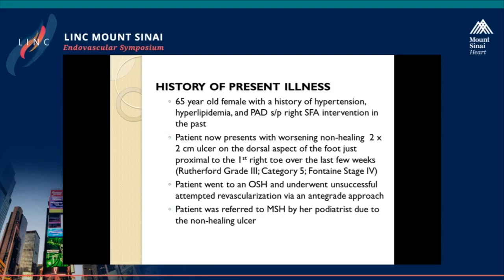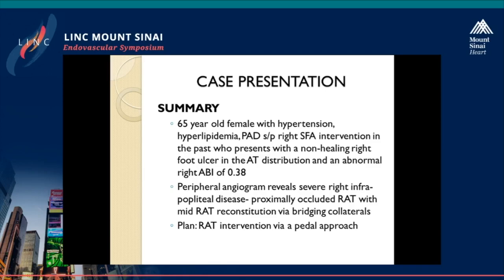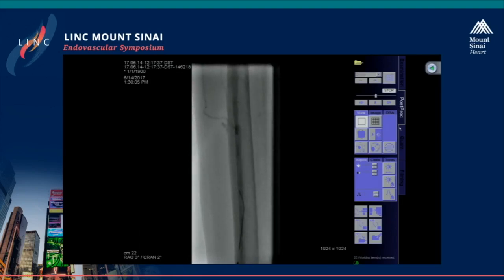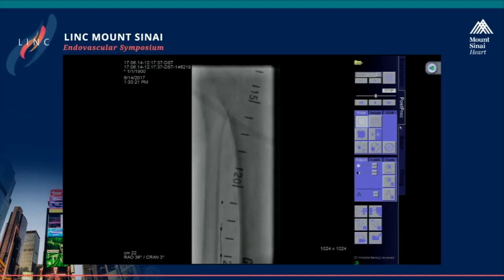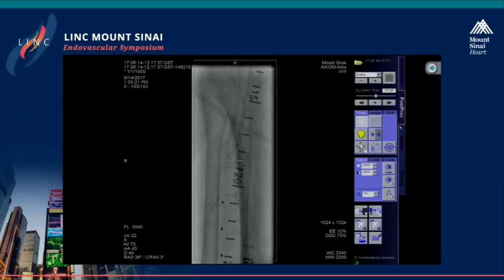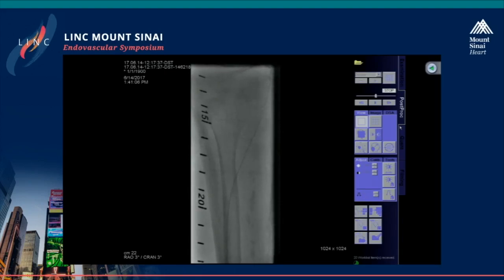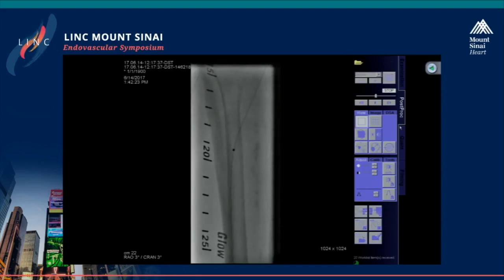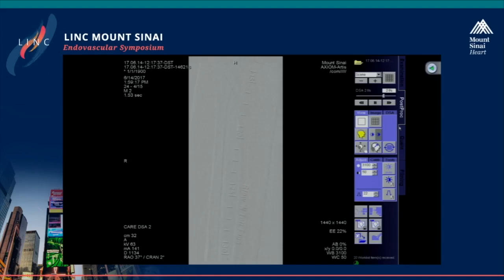Live Case Presentation #13 ANTEGRADE APPROACH FOR TREATMENT OF CRITICAL LIMB ISCHEMIA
Live Case Presentation #13
ANTEGRADE APPROACH FOR TREATMENT OF CRITICAL LIMB ISCHEMIA
Broadcast From The Mount Sinai Hospital, New York, New York